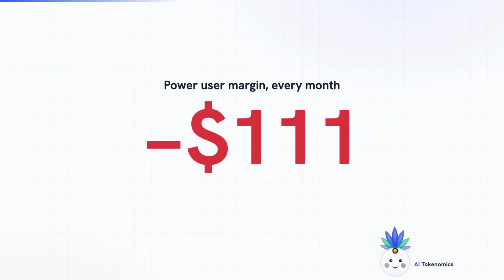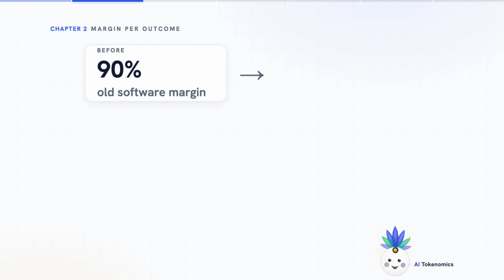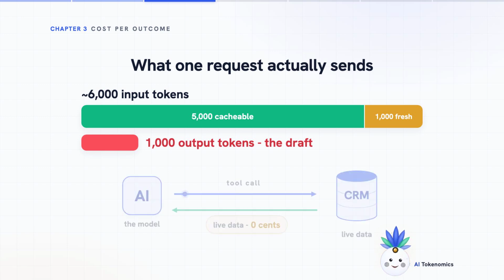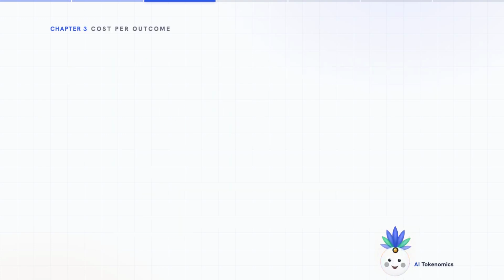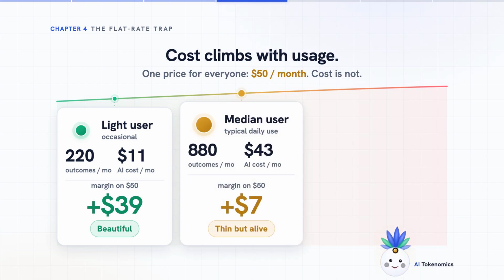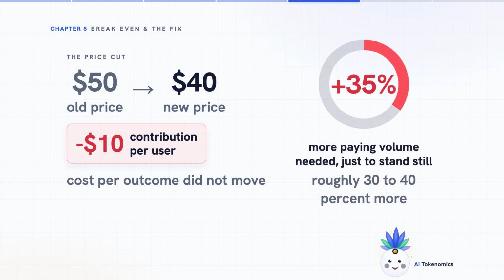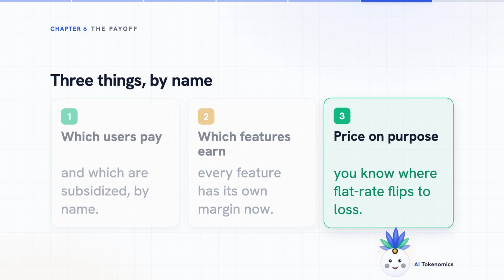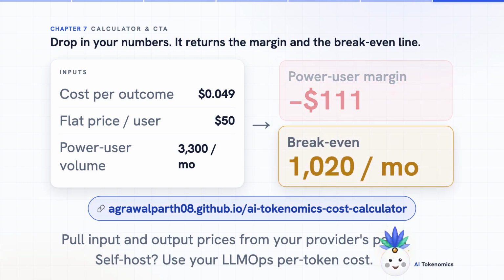Your Best Customers Are Quietly Your Biggest AI Loss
Your heaviest users look like your best customers. Under flat per-seat pricing and metered AI costs, they can quietly become your biggest loss. This teardown walks the contribution-margin math step by step, then hands you a calculator to find your own break-even.
What you'll learn:

- Why AI flips the old "power users are great" rule (you now pay marginal cost per token, not per seat)
- The contribution-margin formula that exposes a negative-margin customer
- The flat-price trap, and exactly where the loss hides
- How to reprice or cap usage before your best accounts sink your margin

About Channel -

AI Tokenomics makes AI bill visible. Each video breaks down AI token economics, LLM pricing, API costs, AI agents, prompt caching, model routing, RAG costs, and AI unit economics with real formulas, spreadsheets, and teardowns. No hype. No vague AI strategy. Just the real cost of AI, explained with numbers, and practical ways to
reduce it without hurting quality.

Whether you're a founder, CTO, developer, product manager, finance/FinOps leader, or just an AI adopter trying not to overpay — the goal is simple: understand the real cost of AI before it surprises you.

TokenOps, cost-per-user, model routing, prompt caching, RAG cost, agent cost guardrails.